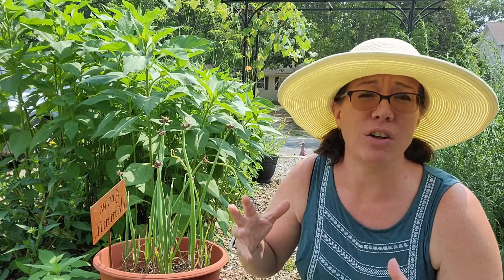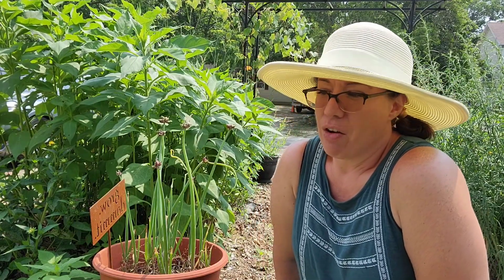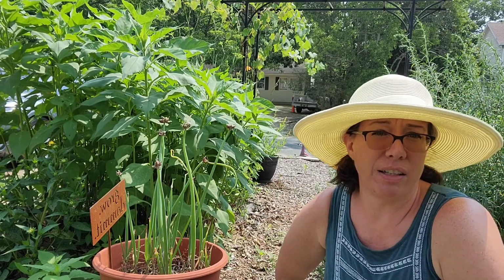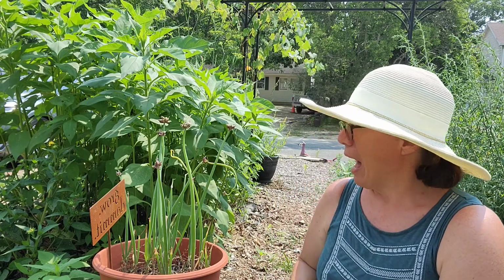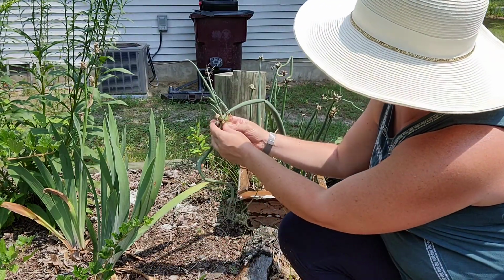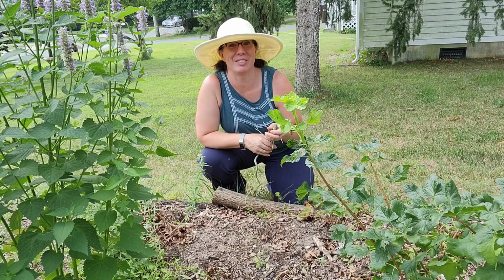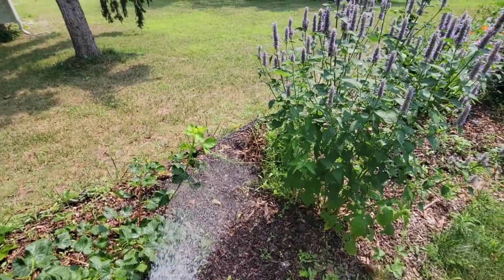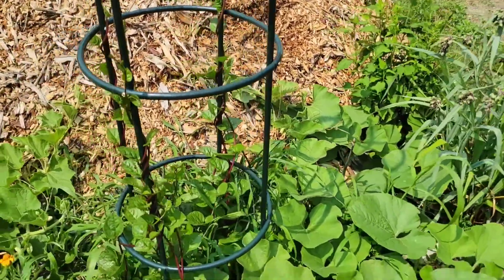Egyptian Walking Onions, perfect permaculture perennials for your garden!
Allium proliferum is commonly known as Egyptian Walking Onion, Tree Onion and Perennial Onions. They come up in early spring and become bunching onions as the season progresses. The entire plant is edible and you can propagate them by separating and planting the top sets (bulbits) in late summer. Take a look at this video to see what they look like, how they grow, how to plant and more.